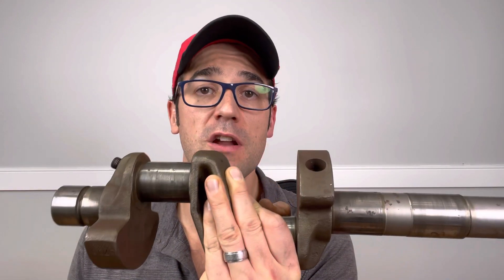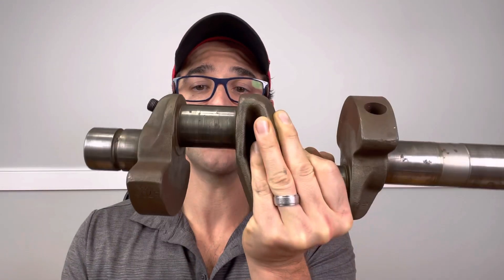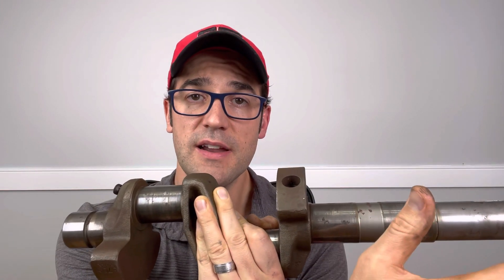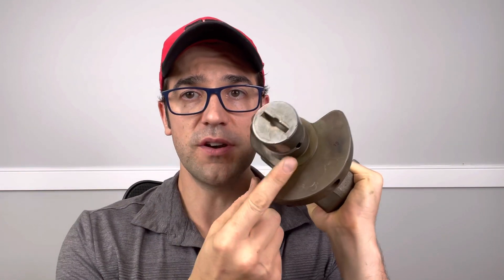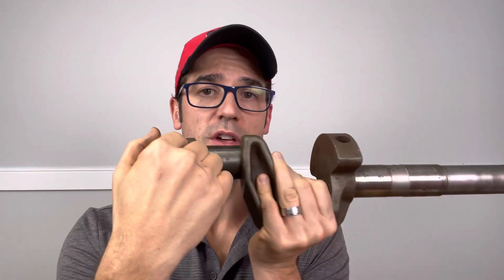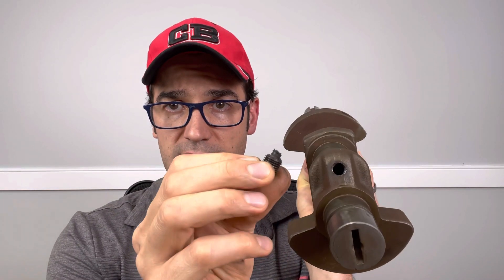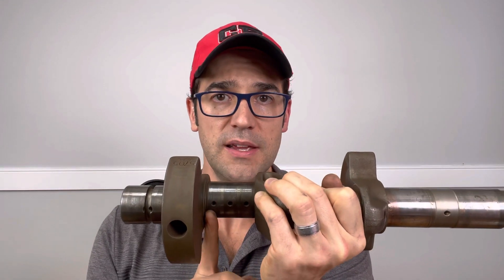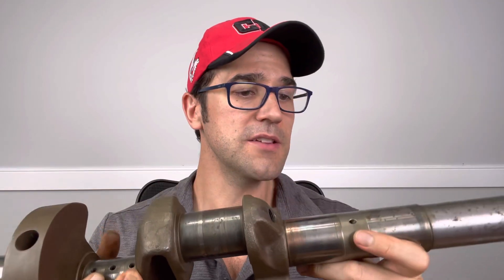How Oil Travels Through a Semi Hermetic Compressor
Here is a quick video to get a better understanding of how oil is feeding all the bearings and journals inside a Copeland Semi-Hermetic.

If you have signed up already get your Free Compressor Guide and Video Newsletter